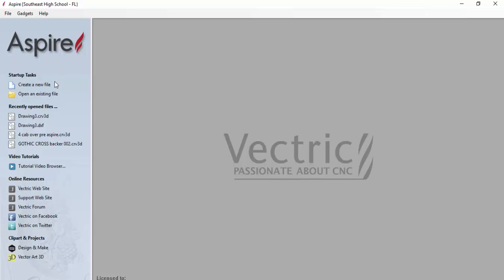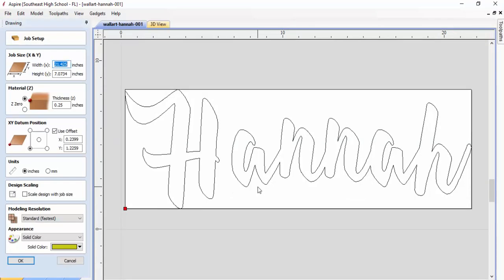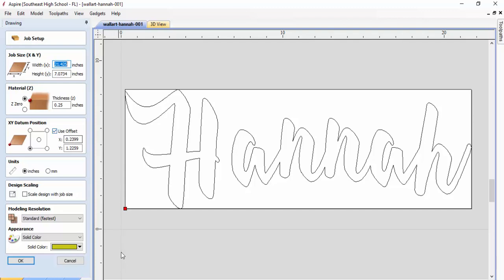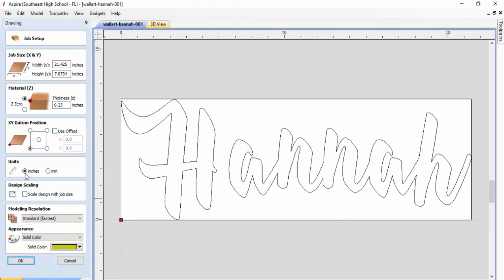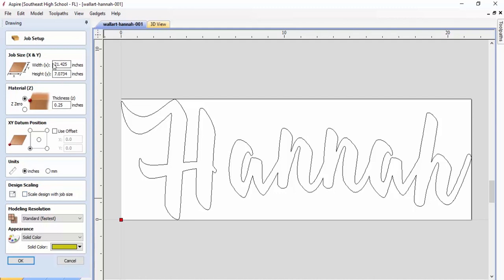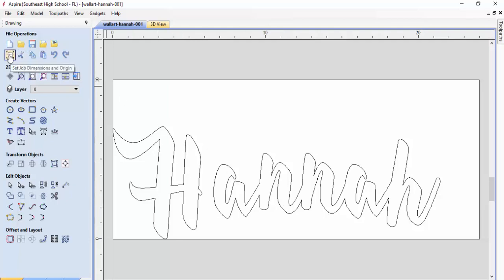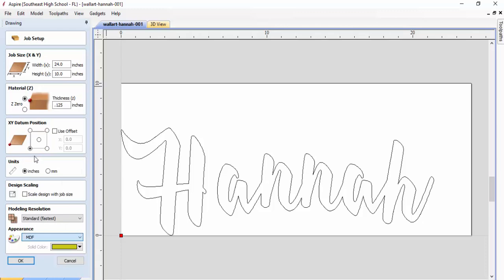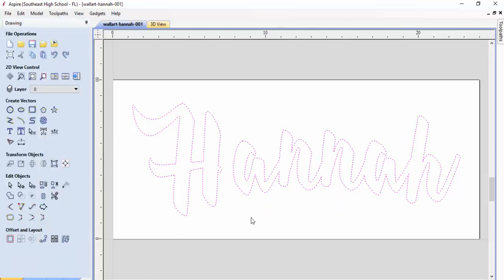Wall Art Name - Part 4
In this video we prepare the AutoCAD DXF file for making our CNC Tool Path